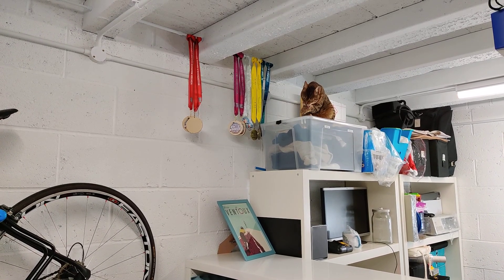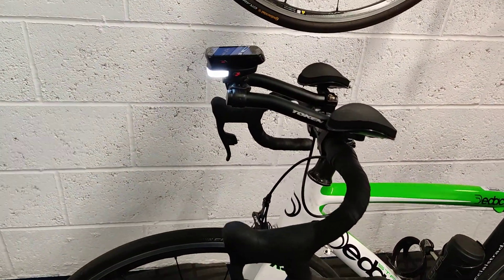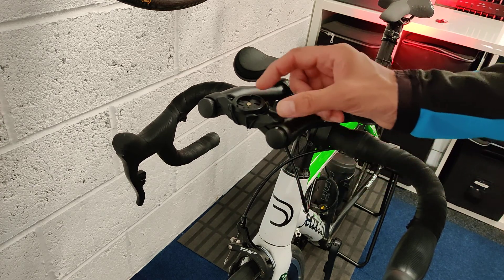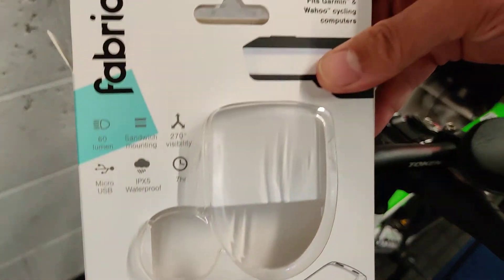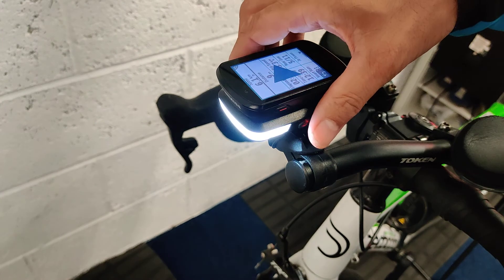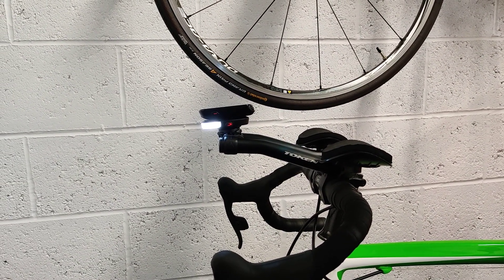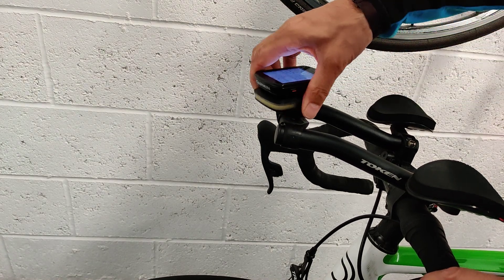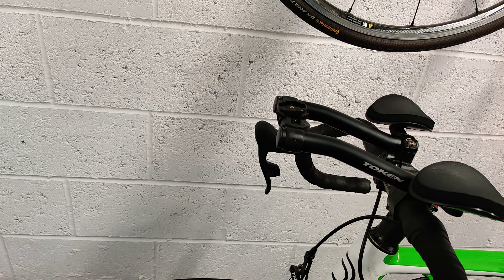2020822 Front Daytime Cycle light design fail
I'm trying to Engineer an elegant, stable and reliable front Daytime runnling light and mount.

This is to fit onto an already crowded handlebar area on a bicycle with triathlon bars

I had bought an Aerobridge  and thought I could mount the Lumaray light and the Garmin Cycle computer.

Well indeed I can but the computer is so far away and at such a flat angle that I can't comfortably see it.

So for me this is a design fail and I'm back to the drawing board

I would say though that the Lumaray V2 is a very decent front light and I'm going to make it work, somehow with my triathlon bar based bicycle soon!